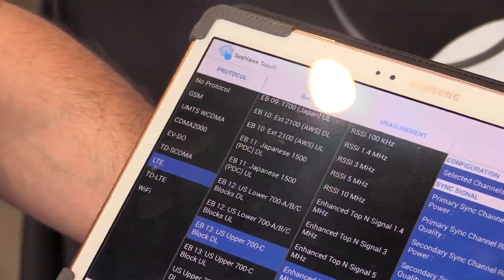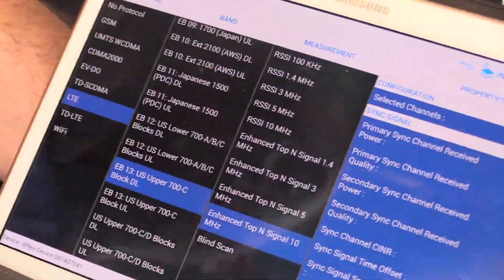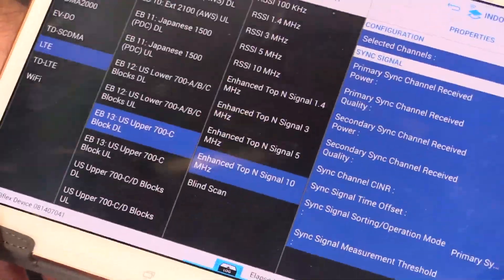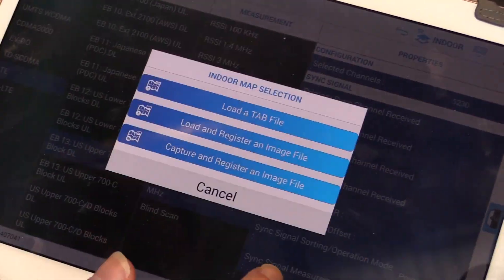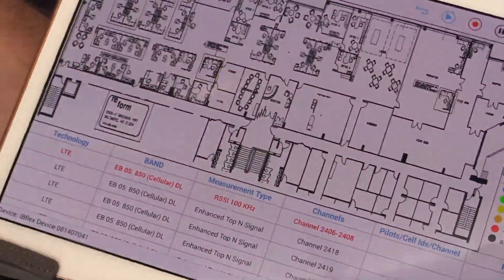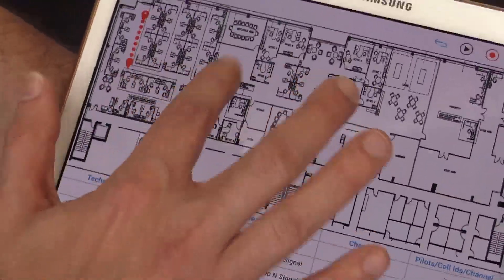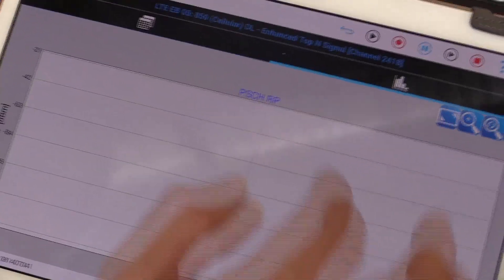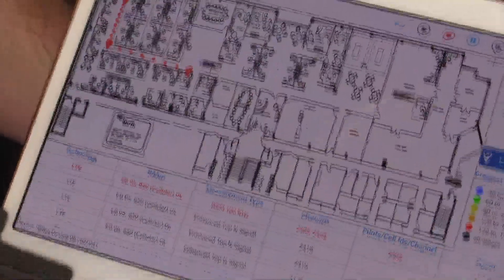ONEshow15: PCTEL shows off SeeHawk Touch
PCTEL rep Joe Supervielle demos SeeHawk Touch, a Bluetooth enabled in-building test and measurement solution.